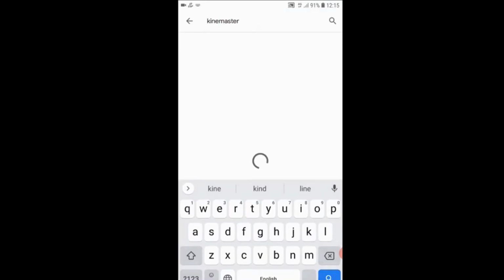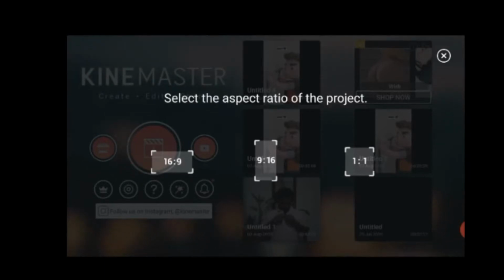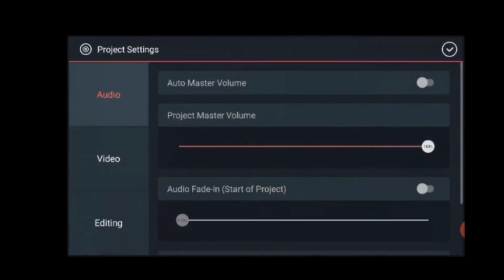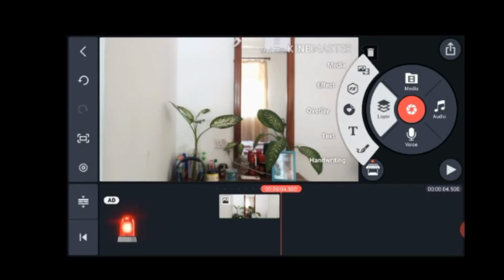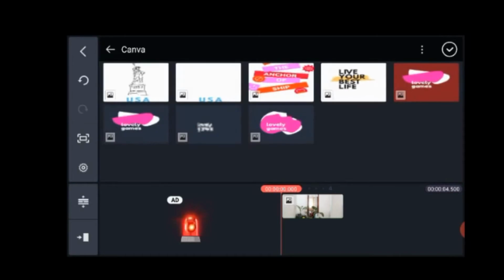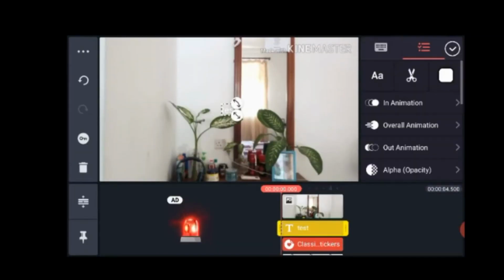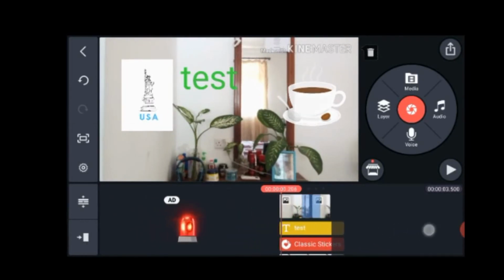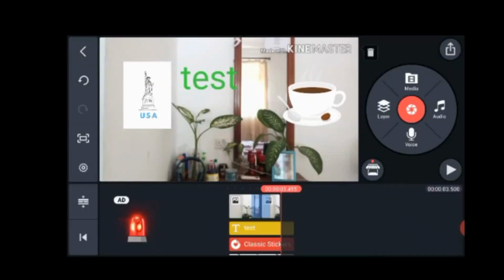Learn how to edit video on Android with Kinemaster video editing app | 2020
This is just a basic video editing video, We will make advanced video editing video's in future series.

Kinemaster is best tool available in market, in pro version you will get tons of effects to edit your video. we will make further video on pro version.

link for Samsung G M31s

Ring light to buy.